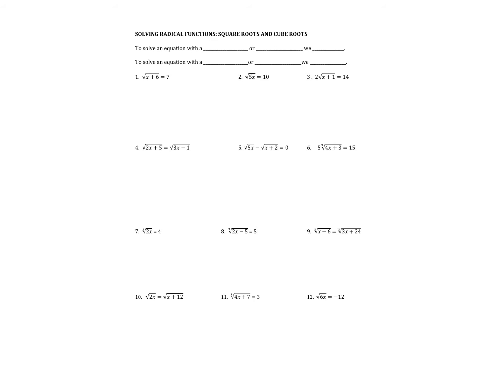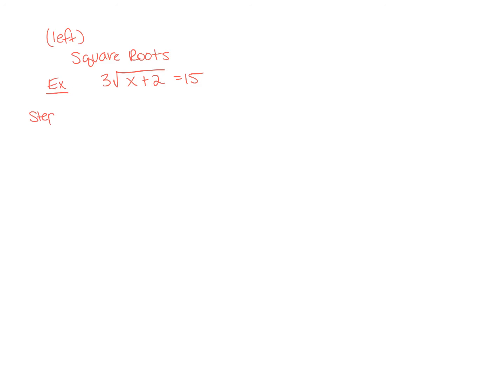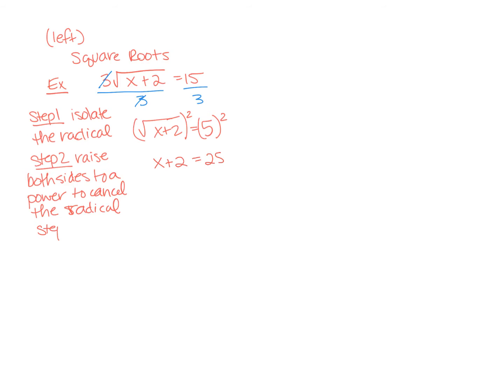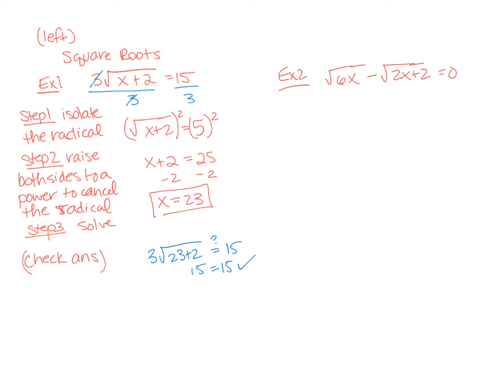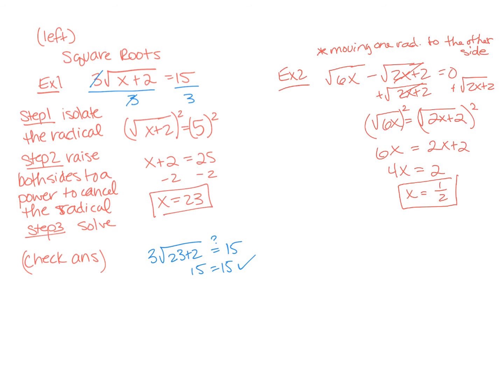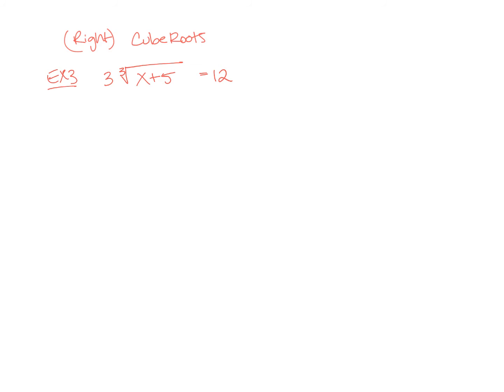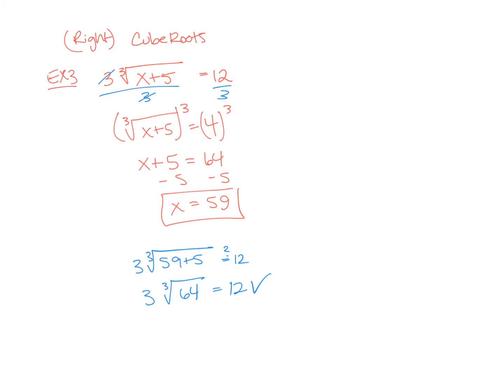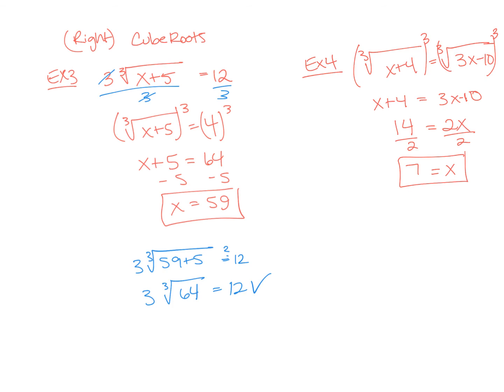solving radical functions video notes.mp4